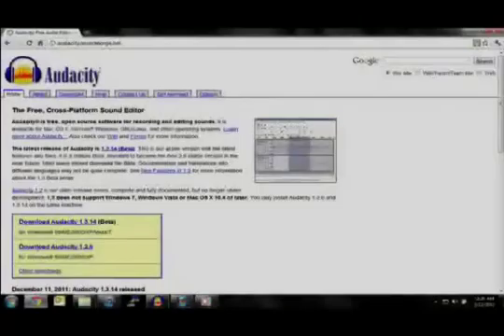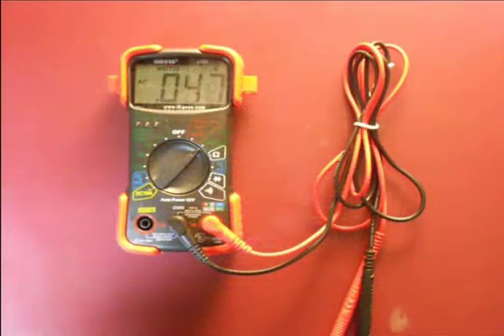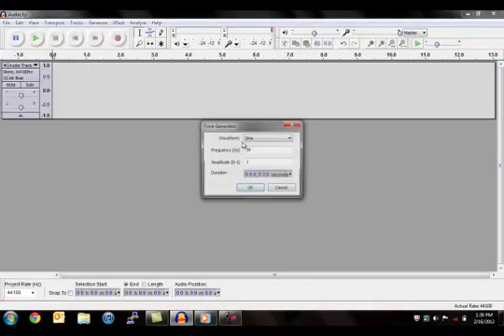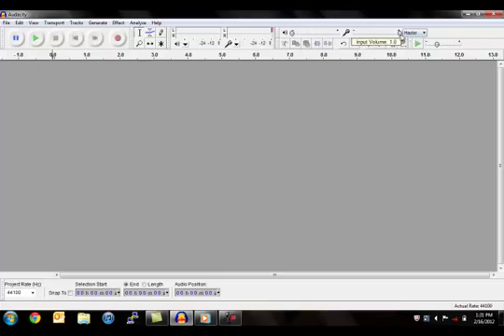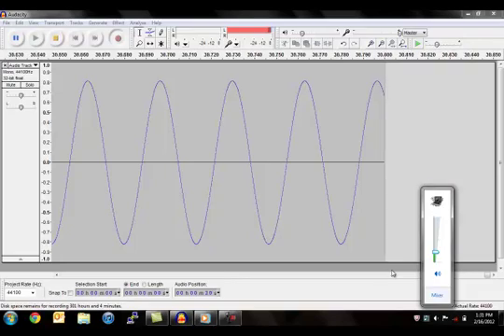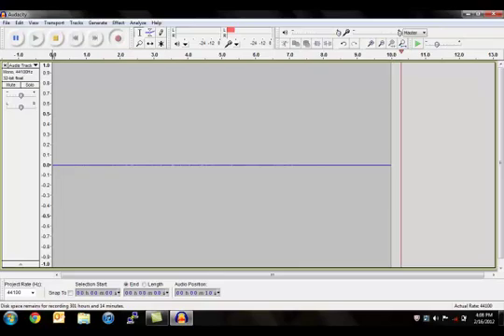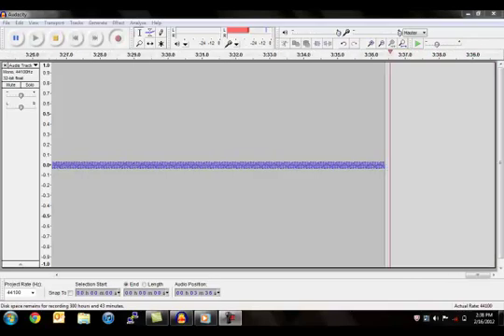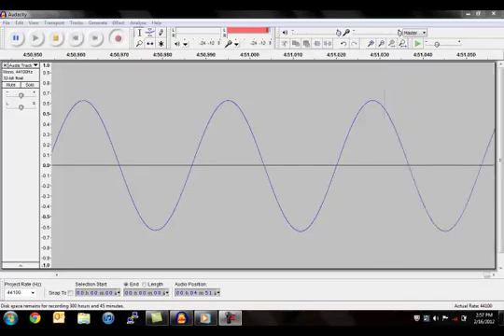HOW TO: Set your amp's gain, using a laptop as an oscilloscope.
I was looking into oscilloscopes for myself, to use for setting the gains on my car amps and whatnot.  But since they seemed to cost a few hundred dollars, I wanted to see if I could find a DIY solution.  So after talking to a few electrical engineering buddies, I figured that I could use a 1/8" cable, multimeter, few resistors, the mic input on my laptop, and a sound-editing/recording program to get done what I needed.  An actual oscilloscope unit has many more features you can use to analyze an electrical signal, but all I wanted to know was when my amps started clipping; and for that purpose it worked beautifully.  So for a couple bucks spent at RadioShack you can do this yourself in no time.

* I tried searching all over Google for something similar, but came up with nothing.  I doubt I am the first to figure this out, so I don't claim to be a genius, or even that I know everything about car audio.  But I am learning, I enjoy it very much, and I hope to spread what I do learn with others in my past shoes.  So, please enjoy.

Cheers.